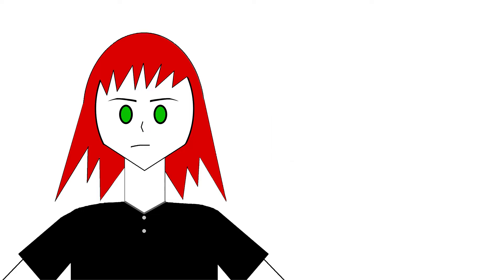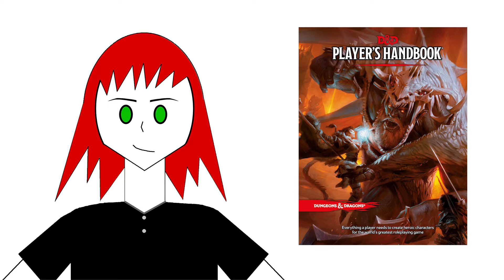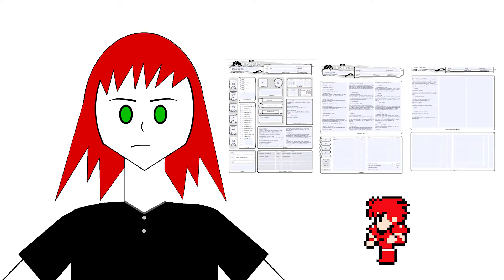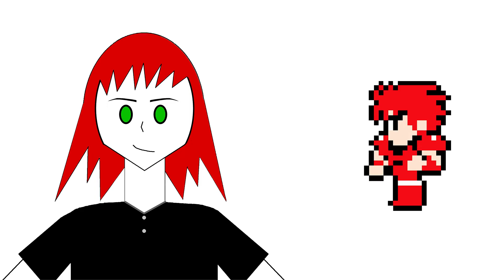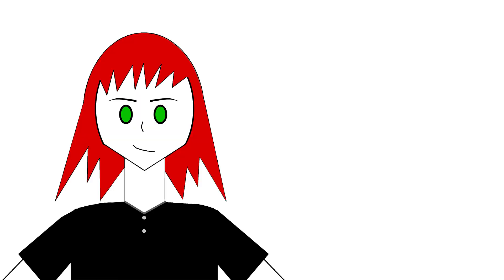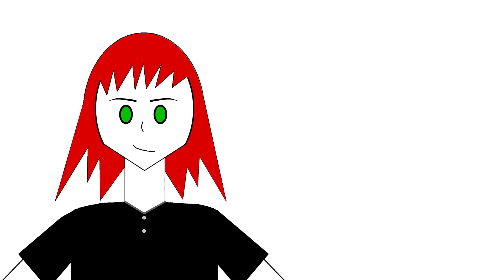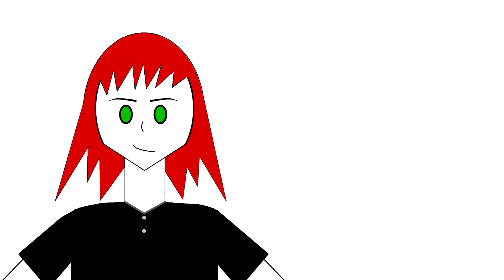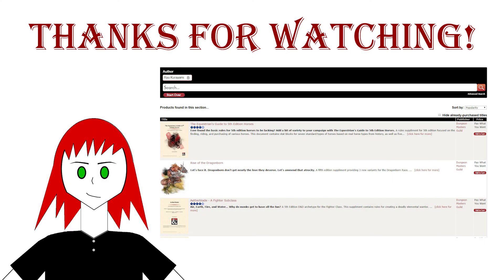Level 1 in Dungeons and Dragons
A video about everyone's (least) favorite level of D&D.  I talk about what level 1 means, and whether or not you should start there.